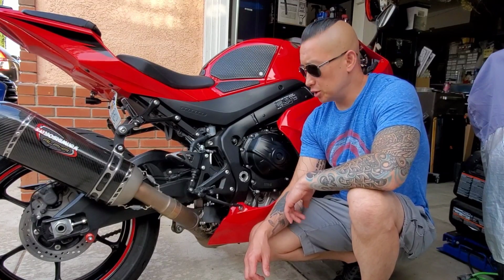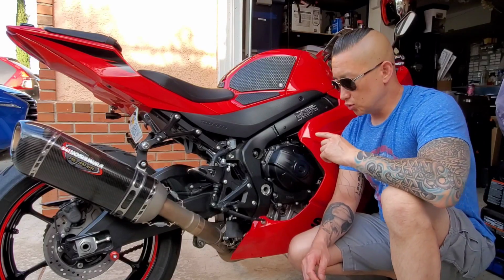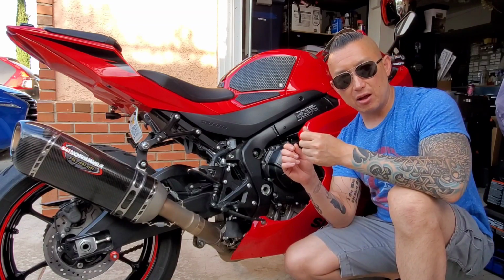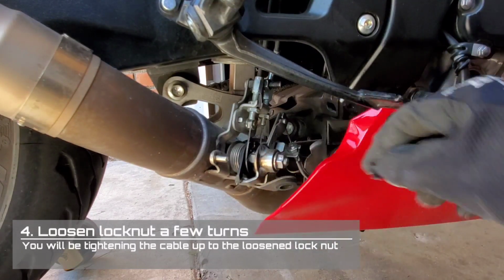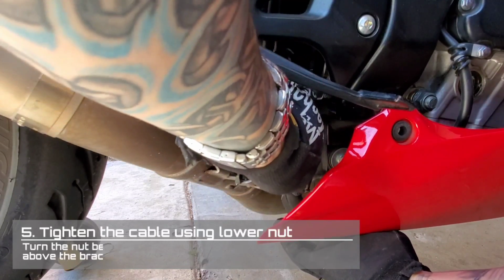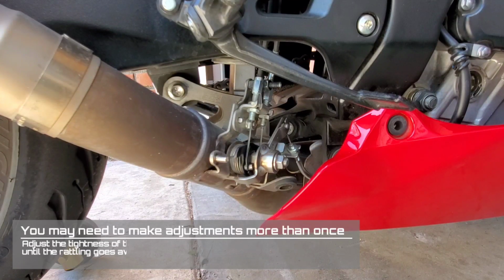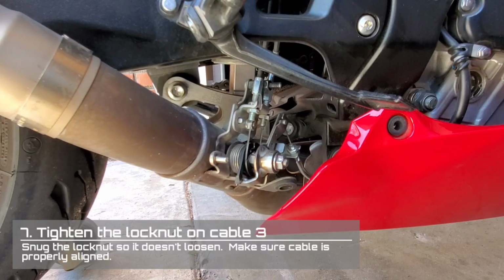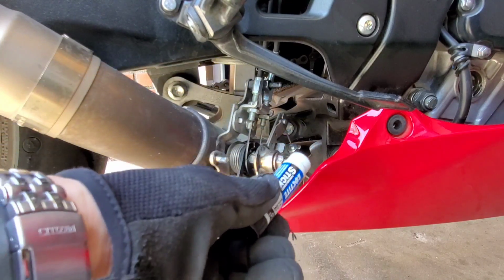Exhaust SET valve noise GSXR 1000 (2017-current)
My bike has been rattling since I bought it.  I searched online for a solution and didn't find any detailed solutions.  This is a simple fix for the stock exhaust SET valve.  For 2017-current bikes.

Video editing completely done on:
- Samsung Note 20 ultra
- 3.5mm TRS to TRRS adapter
- Samsung USB-C to 3.5mm adapter
- Takstar SCG-598 microphone
- Tripod/selfie stick
- Kinemaster: Google Playstore
- Film Maker Pro: Google Playstore
- PixelLab: Google Playstore